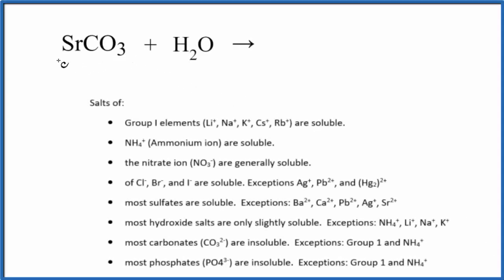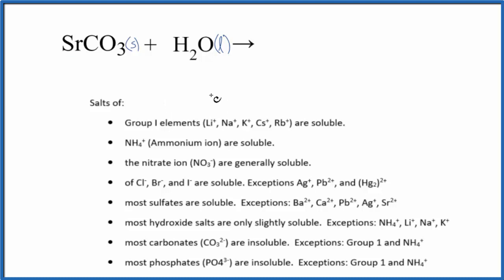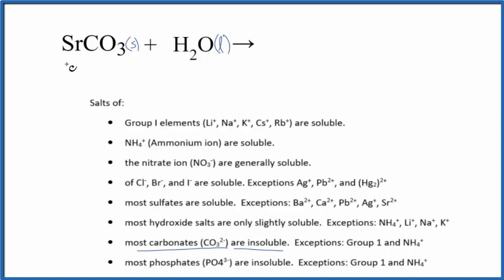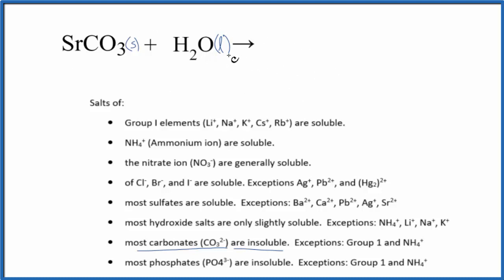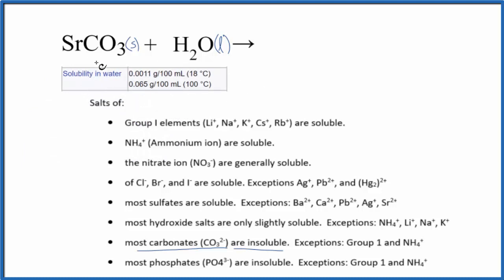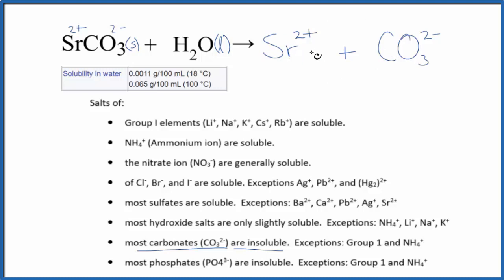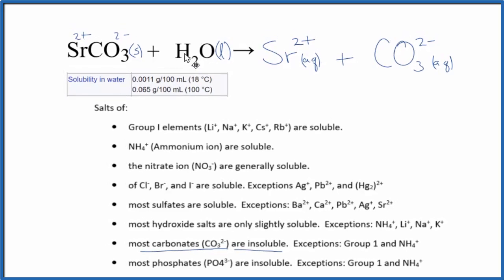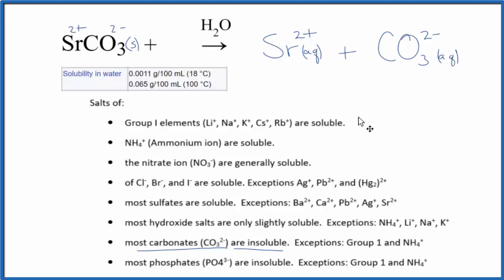How to write the equation for SrCO3 + H2O (Strontium carbonate + Water)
In this video we will describe the equation SrCO3 + H2O and write what happens when SrCO3 is dissolved in water.

We can consult a solubility table to check and determine if SrCO3 will dissolve in water. There are also a set of general rules to help remember which compounds are soluble, insoluble, or partially soluble.

When we check the solubility table, we see that SrCO3 is insoluble. Essentially you end up with wet SrCO3 when you mix SrCO3 with water. Strontium carbonate doesn’t dissolve or react with the water. Note that a miniscule amount may dissolve but this is small enough that we can ignore it and say that SrCO3 is insoluble in water.

Knowing the solubility rules can help you determine whether SrCO3 will dissolve in water and dissociate into ions